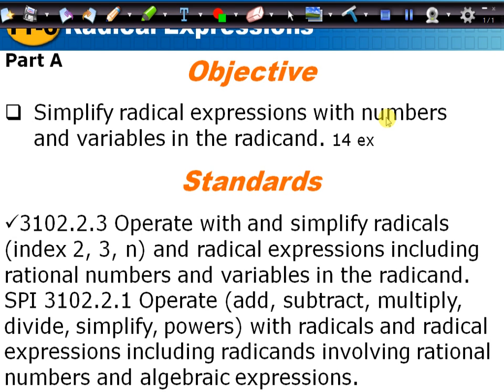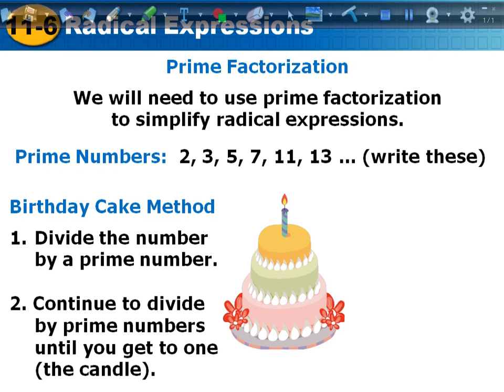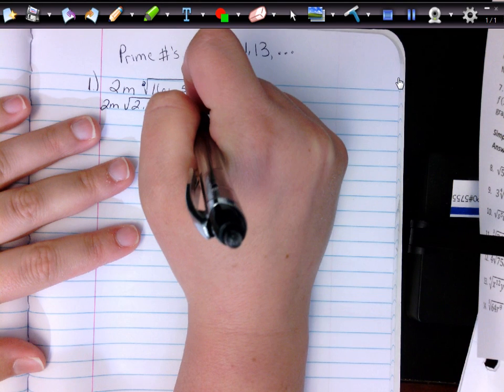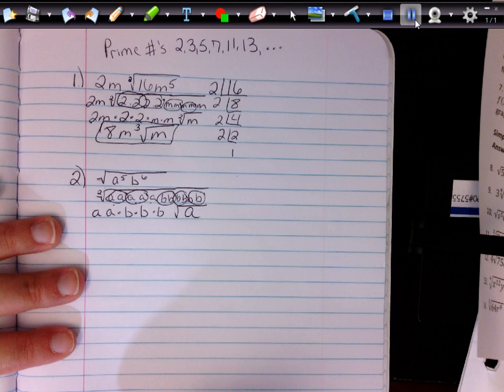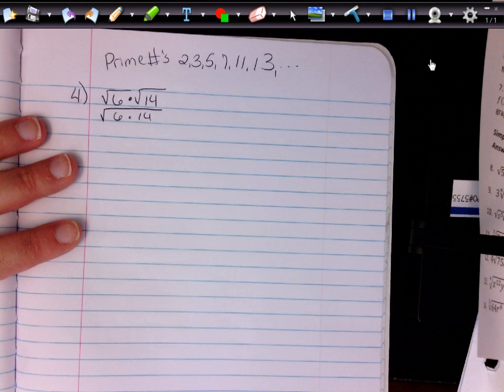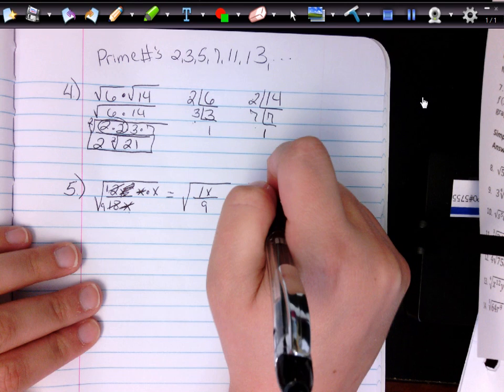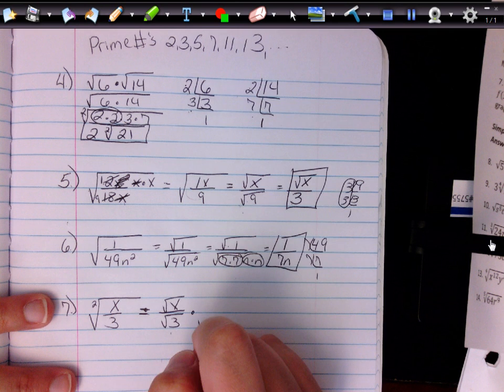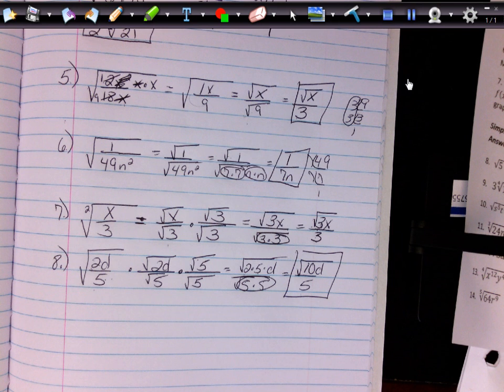1 L11-6A Radical Expressions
HW 11-6A p.832 8-23, 47-49, 53-56, 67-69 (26 probs)